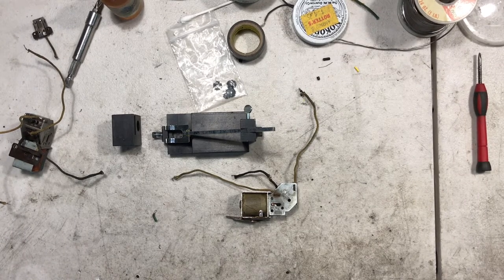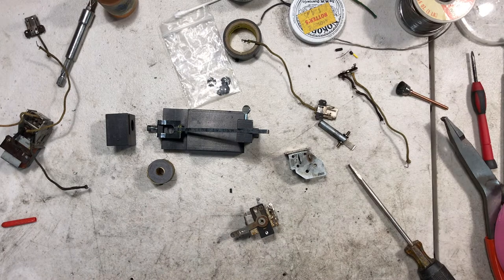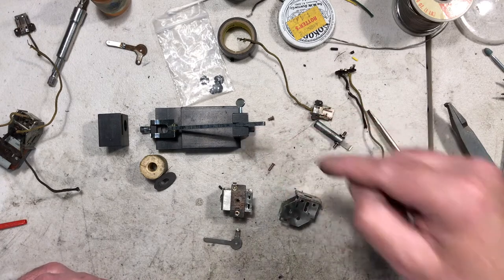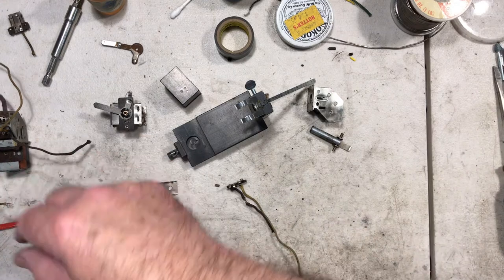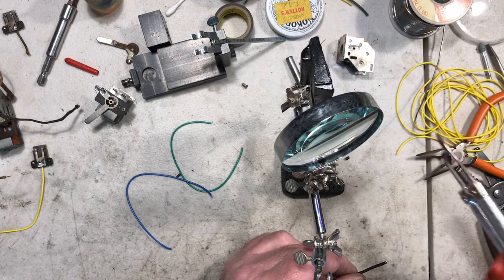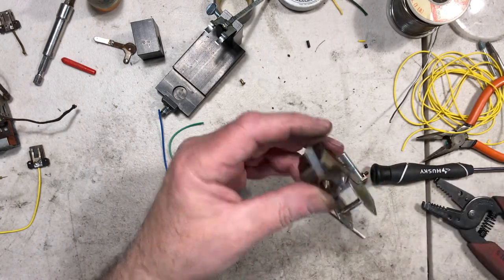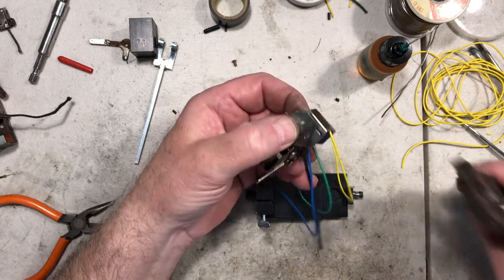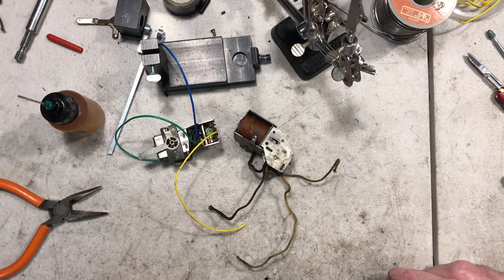Lionel E Unit Rebuild: How to rebuild your E-unit........Step by step.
How to rebuild an E-unit step by step complete. save some of the original parts if possible and where to find replacement parts. Don't need to throw the e-unit away anymore or worse, the engine gets stashed away never to be seen again !